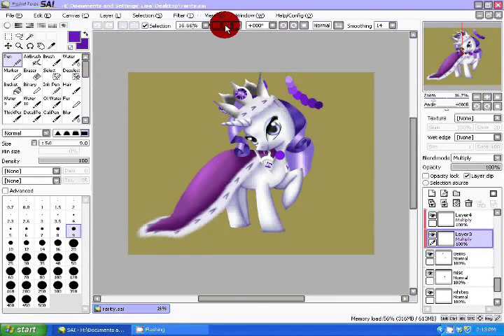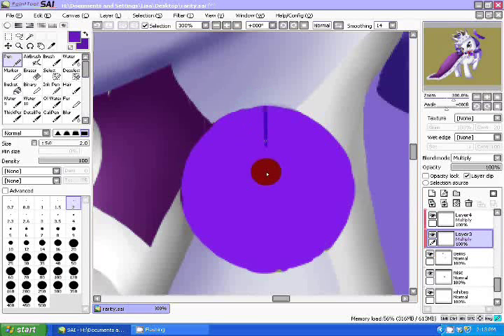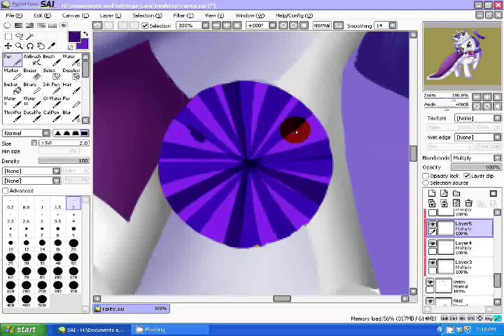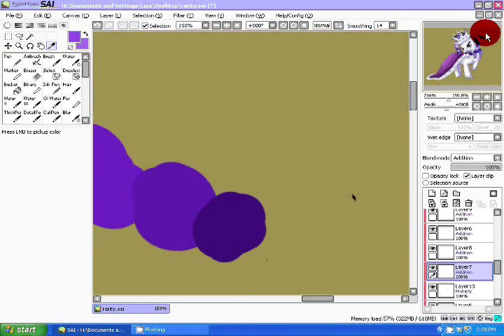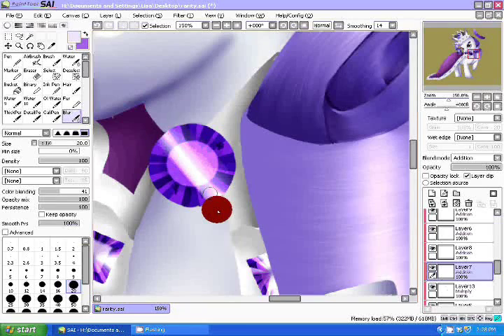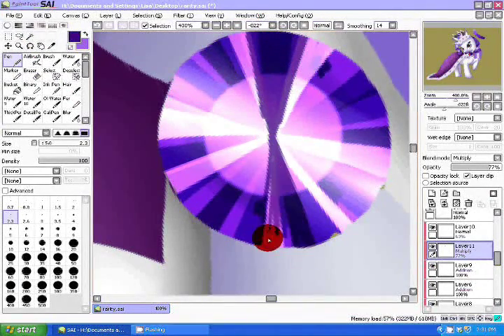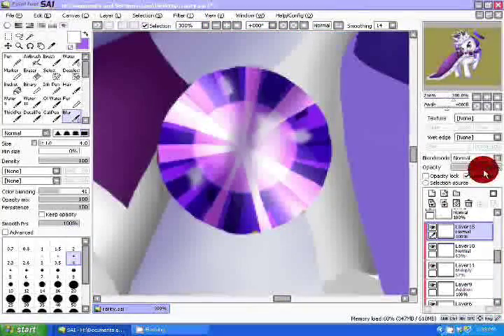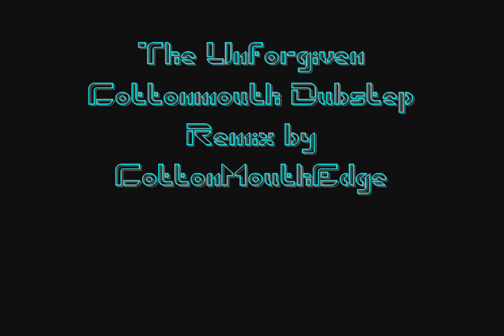Tutorial: Gem Stones in Paint Tool Sai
This is a video version of longestdistances tutorial.